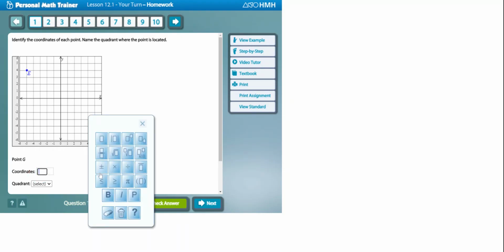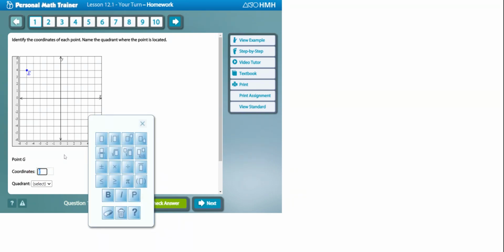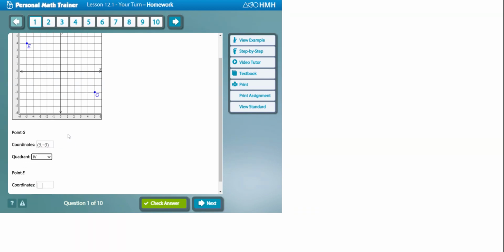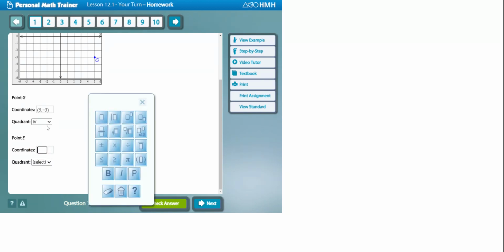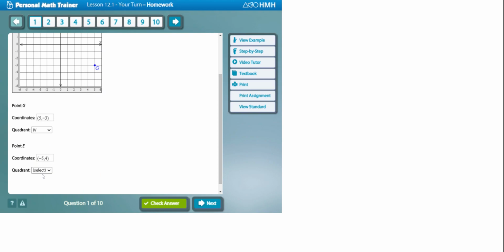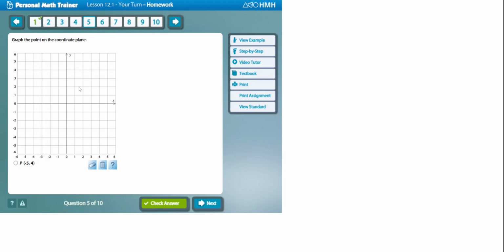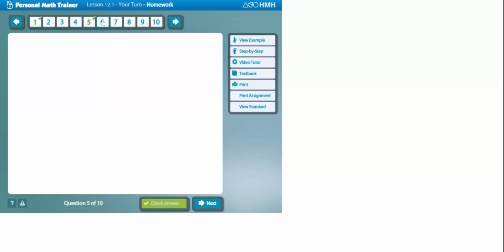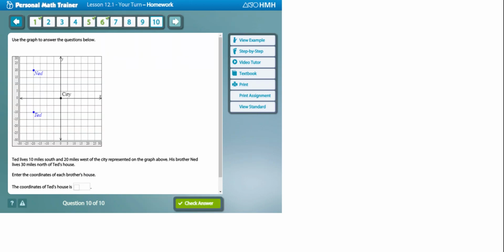M6 - Getting Started on PMT 12.1 Your Turn